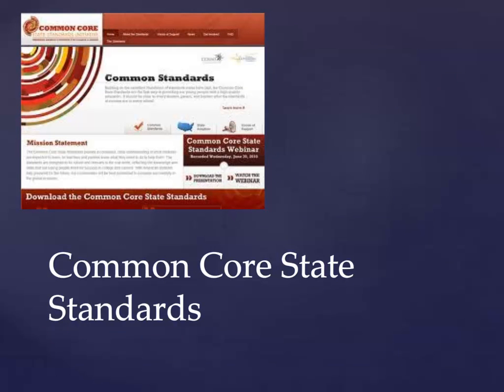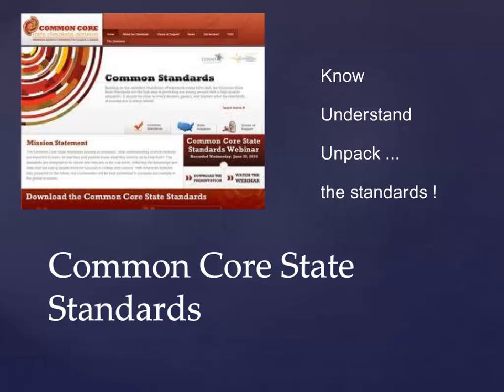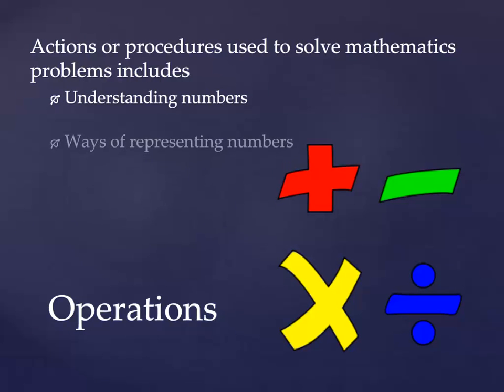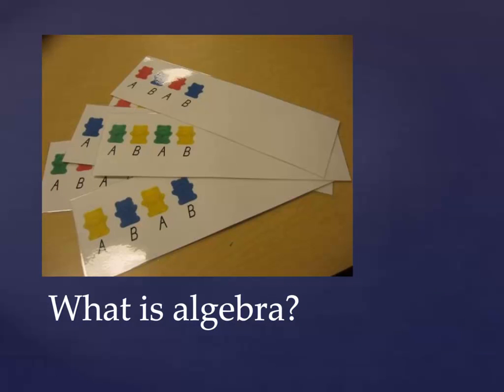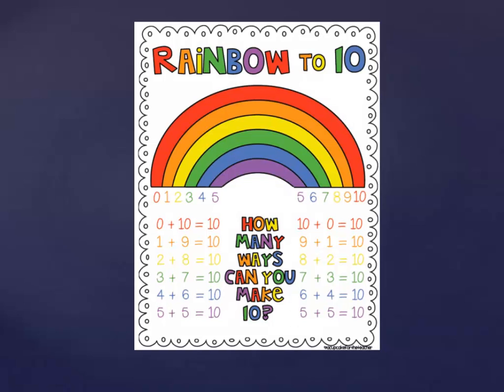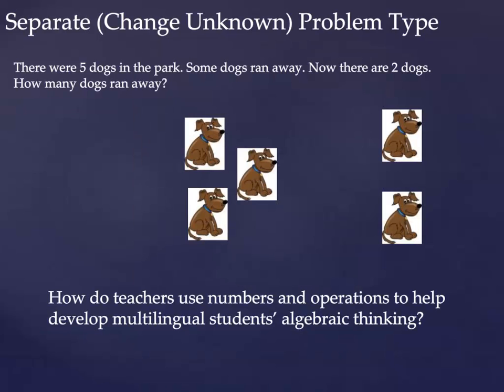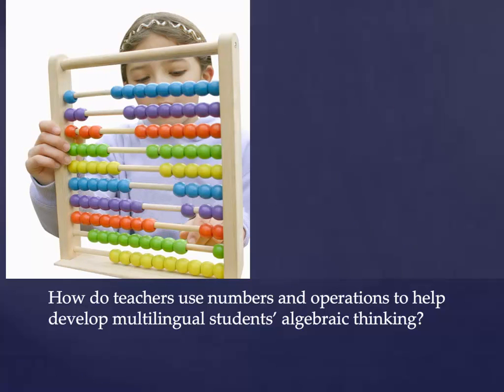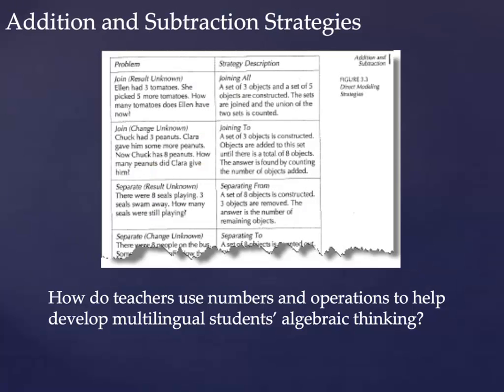Numbers Operations Algebraic Thinking